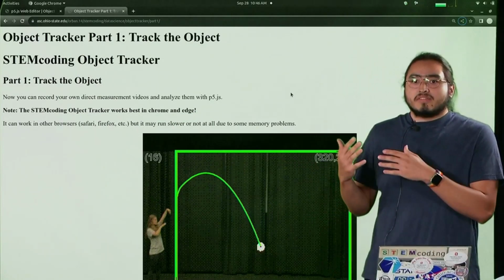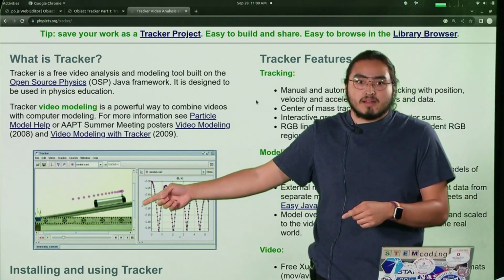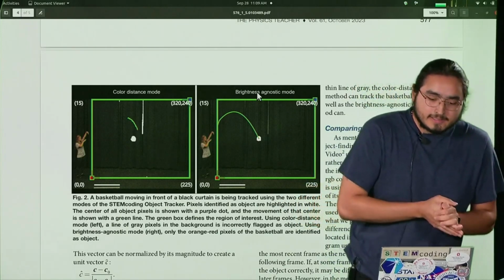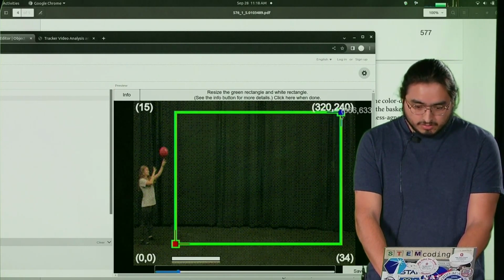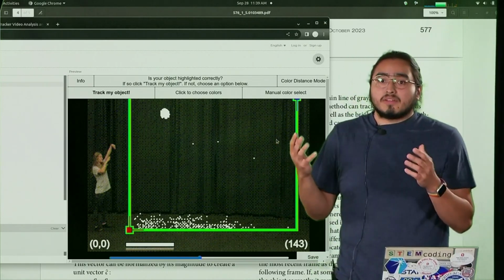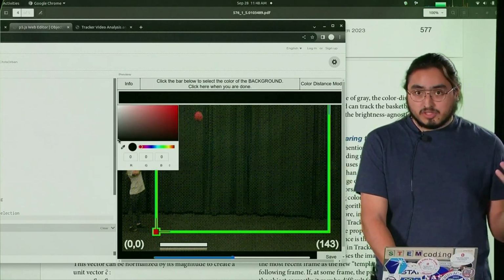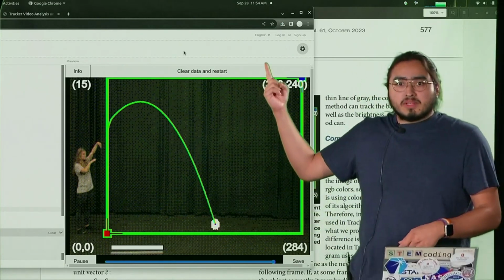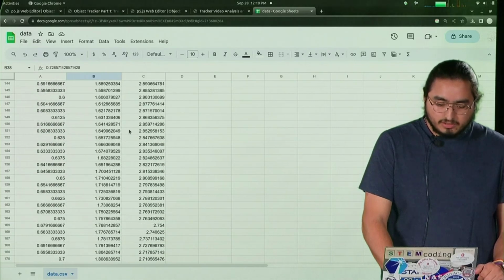STEMcoding Object Tracker (Part 1)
Ricky gives a tutorial on how to use the STEMcoding Object Tracker and what the different features are. Here is a link to a written tutorial